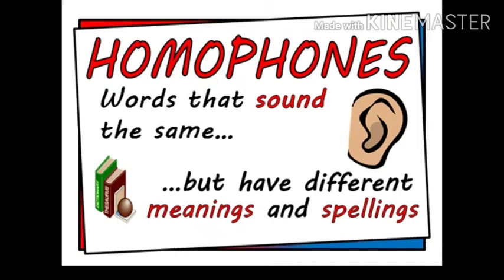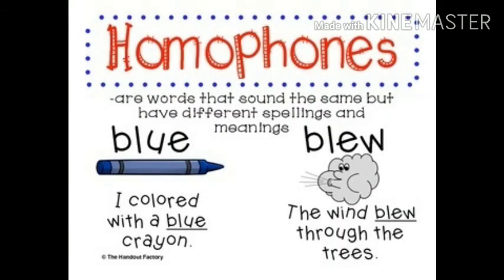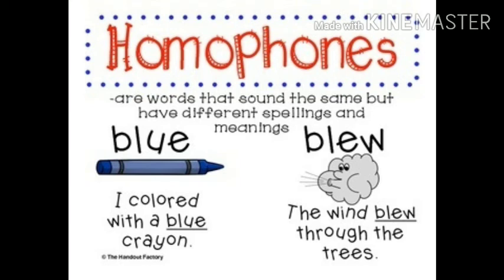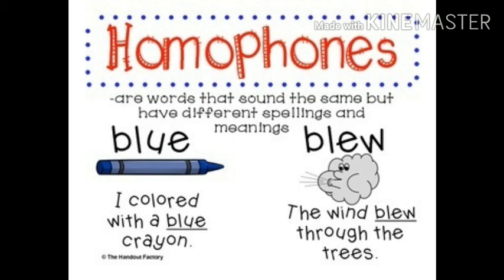Word of the day 20July 20